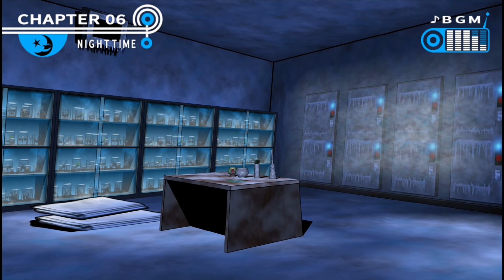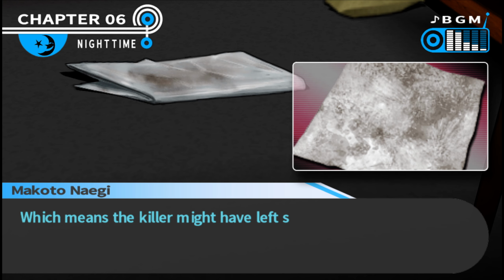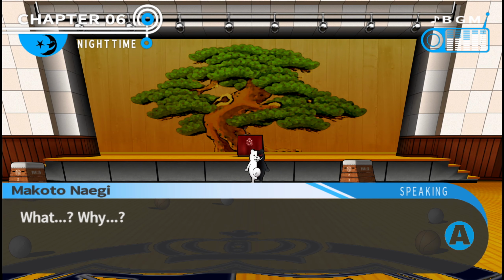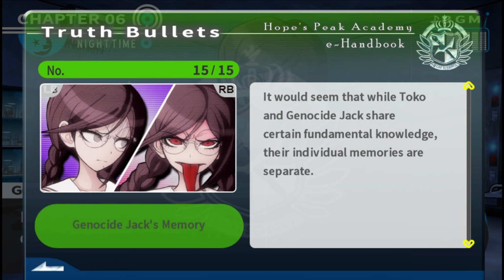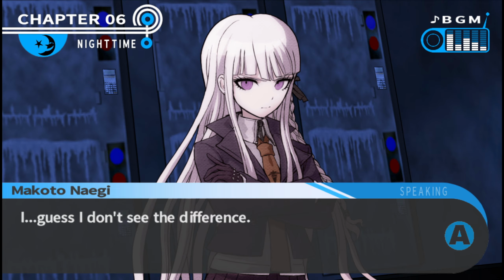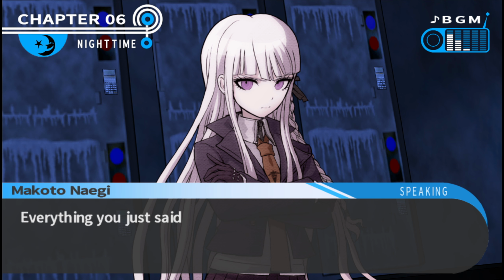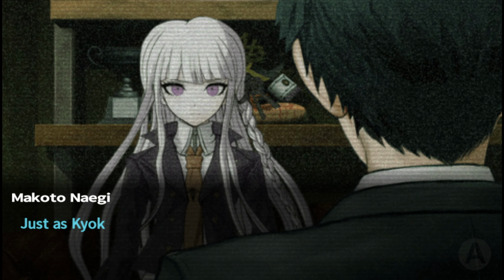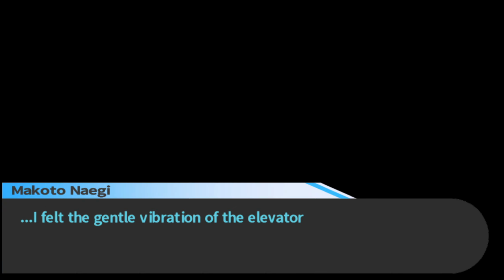A CONFUSING INVESTIGATION | Danganronpa: Trigger Happy Havoc | Part 27 | Let's Play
In this part of Danganronpa: Trigger Happy Havoc, Makoto continues his Investigation of the rest of Hope's Peak Academy.

Please leave a like or sub if you enjoyed the video. It Really helps and are always appreciated Thx!